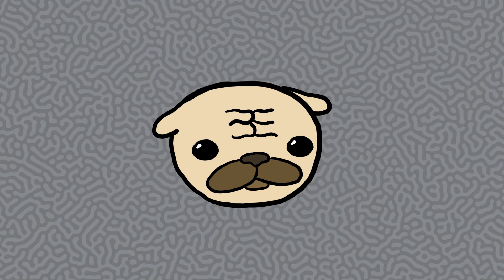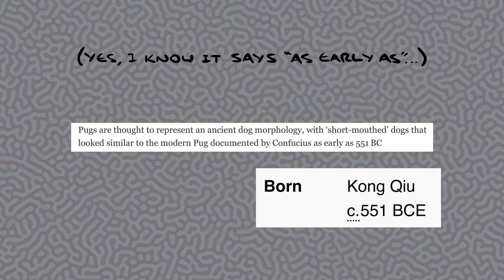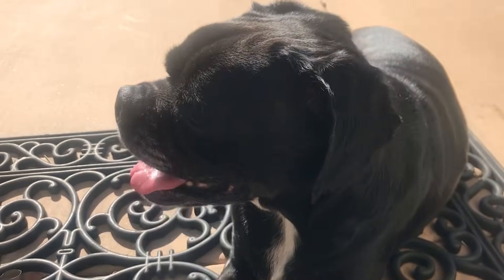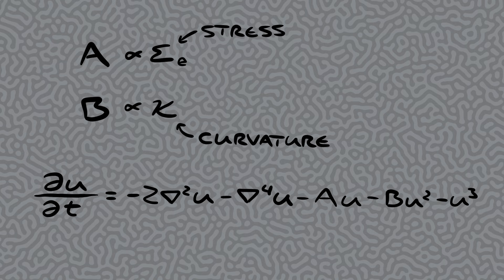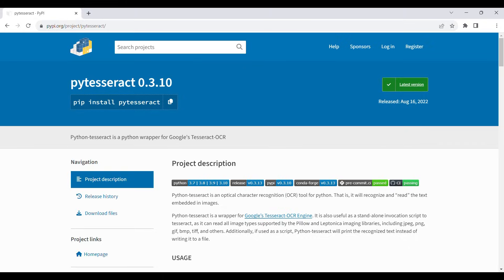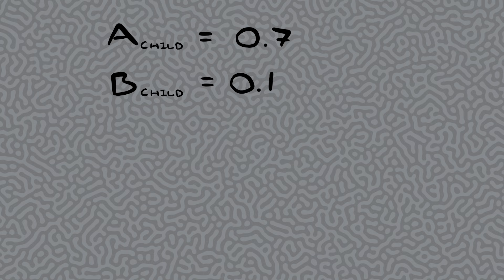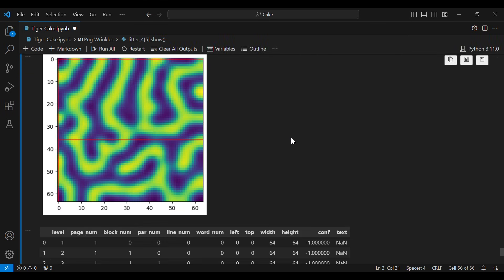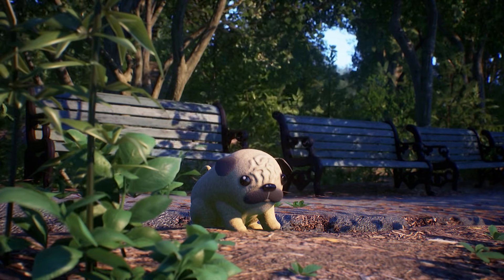Breeding Virtual Pugs to Have Words in their Wrinkles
Let's use wrinkle simulations to selectively "breed" pugs until they have words on their foreheads!  We'll implement the Turing-Swift-Hohenberg equation in python and see how it looks.

0:00 An Urban Legend
0:40 Getting it to Work
2:37 The Results

Thank you to Caleb Birtwistle for captioning!